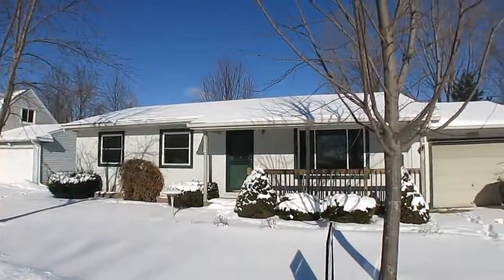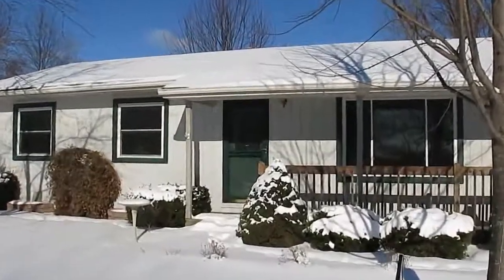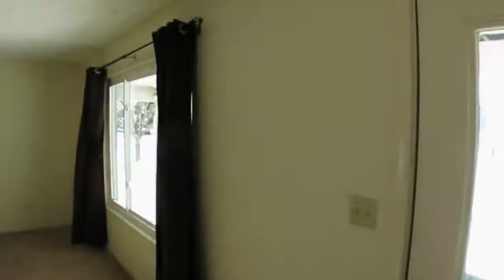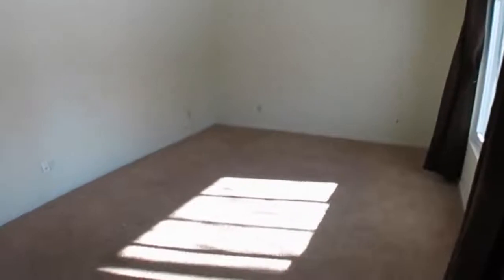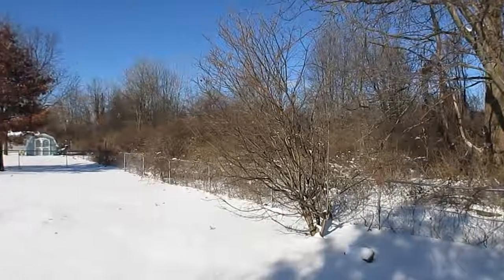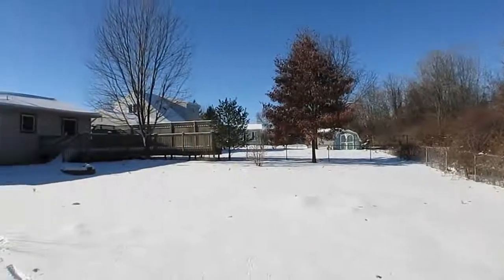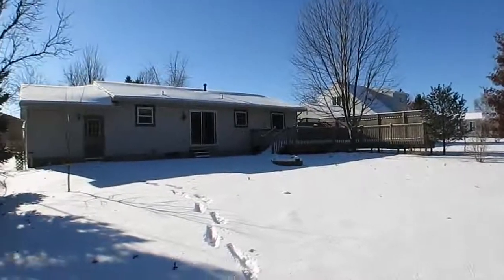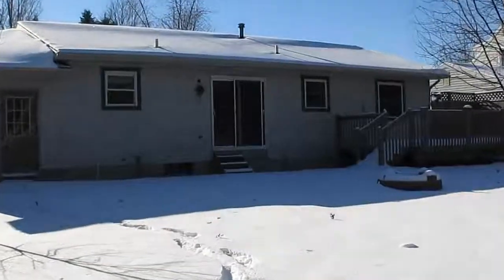4220 Turnbridge, Holt, Michigan 48842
This is a great 3 bedroom Ranch home in an established subdivision that offers an eat in kitchen area with a slider to the back deck and fenced yard that offers woods behind it for privacy. The master bedroom has hardwood floors, and nice closet, and is attached to the bathroom that has dual access. There are two additional bedrooms on this level as well. Lower level boasts a family room and walkout area. Many updates have been done and the home is move- in ready! This is a great home in a great area with easy maintenance and won’t last long. Special Union benefits available.